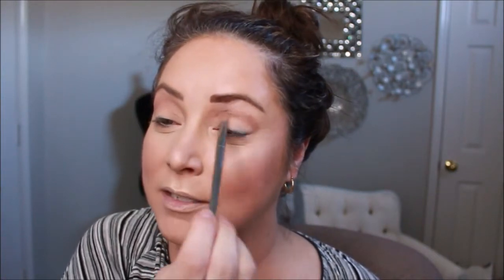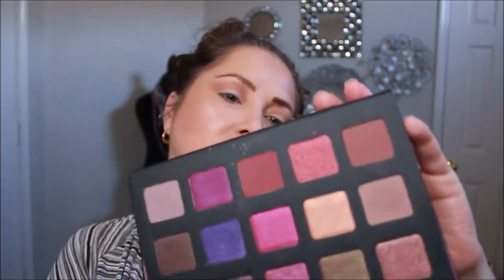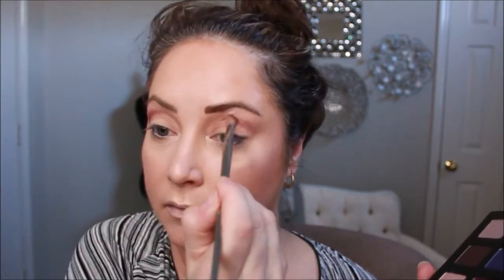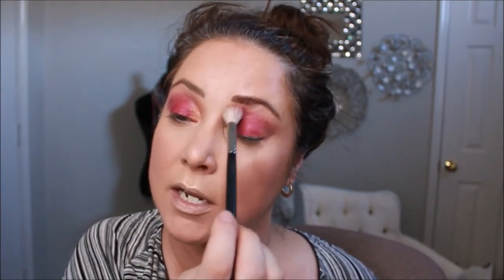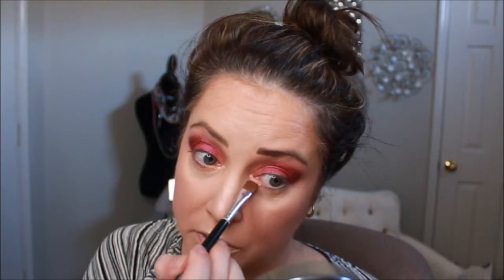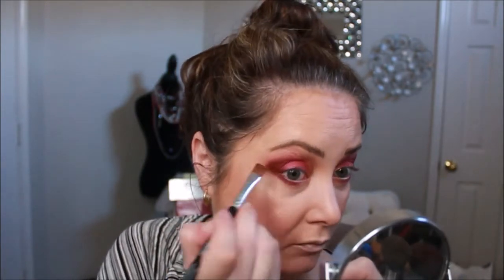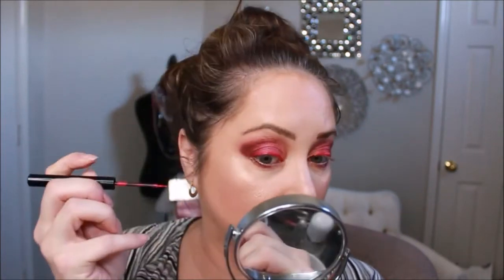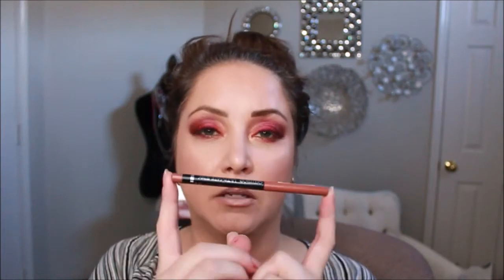Chatty Natashia Denona Lila Palette Review and Tutorial - Fuschia Pink